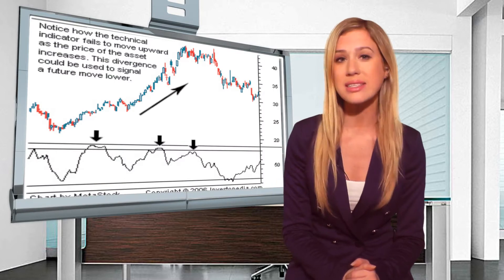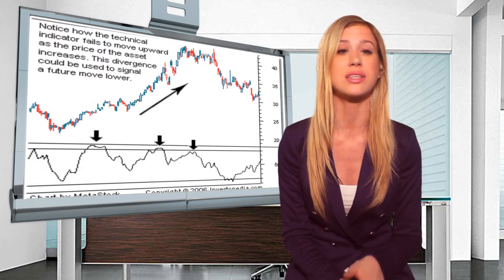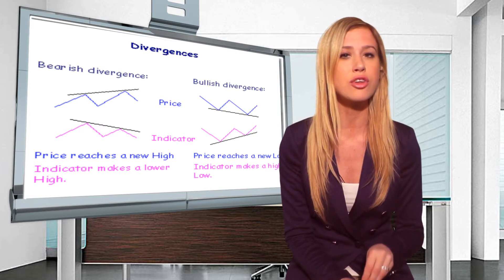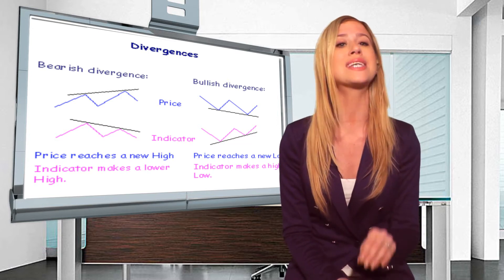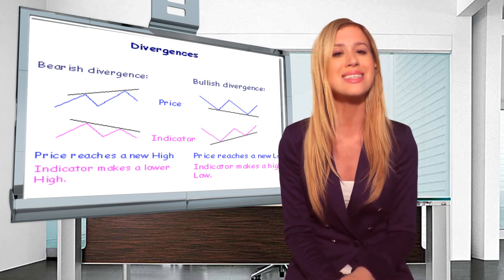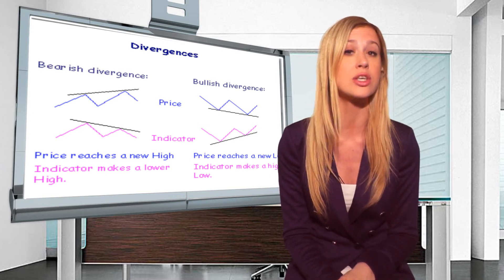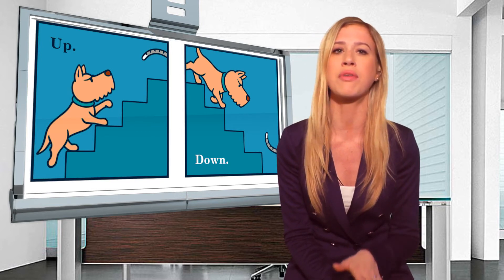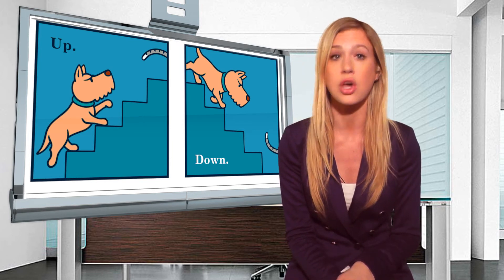What is Price Divergence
Price Divergence it's a situation in which indications of a trend will diverge from the price action. When traders in the market recognize a price divergence, they often change their position against the price action. Divergence can be either positive or negative, based on the signals of the major shifts in the direction of the price. Positive occurs when the price of an asset decline to a new low price while the indicator starts to climb upward. On the other hand, Negative divergence happens when the price of the asset gains to a new high, but the indicator fails to do the same and instead closes lower than the previous high.